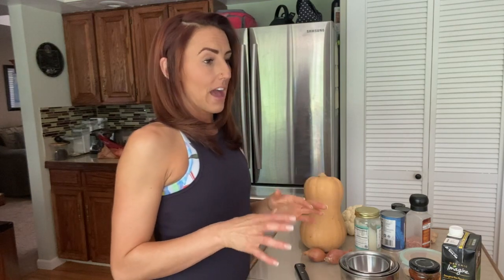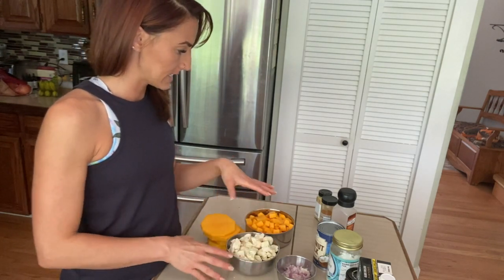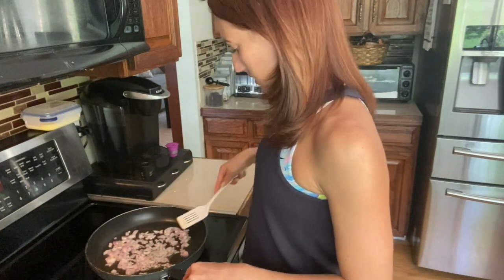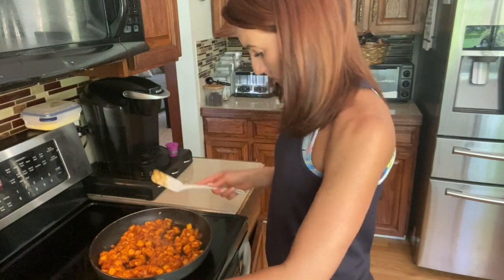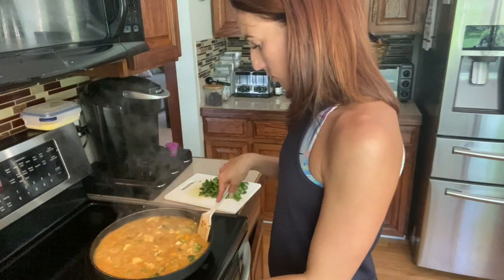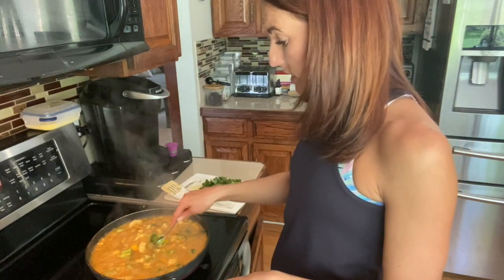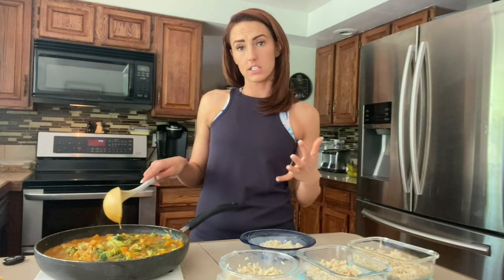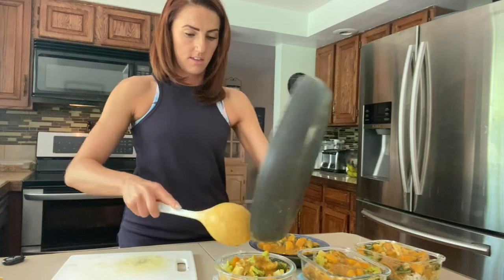Butternut Squash Curry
Tips & tricks to cooking Butternut Squash Curry

INGREDIENTS:
* 1 tbps coconut oil (or any oil)
* 1 large shallot, chopped (or two small, or half red onion works too)
* 2 - 2.5 cups diced butternut squash
* 1 tbps grated ginger
* 2-3 tbps red curry paste
* 1/2 tbps yellow curry powder
* 1 (15 ounce) can coconut milk
* 3/4 vegetable or chicken broth
* 2 tsp fish sauce (omit for vegans/vegetarian)
* tsp sugar
* 3-4 cup fresh baby spinach (or your options of greens)

Serve over basmati rice, with crushed cashews/peanuts, cilantro & lime for flavor

FULL RECIPE AT takingbackyou.blog